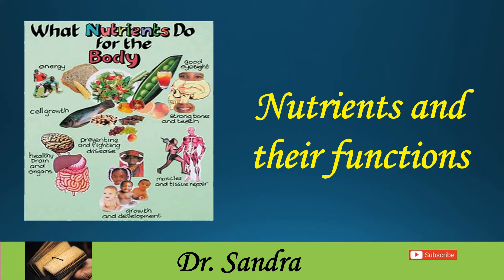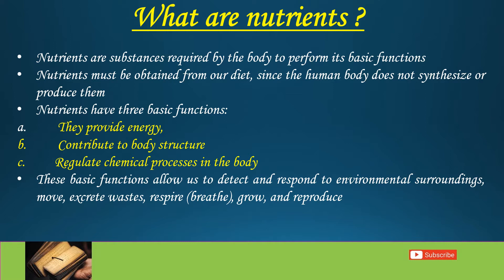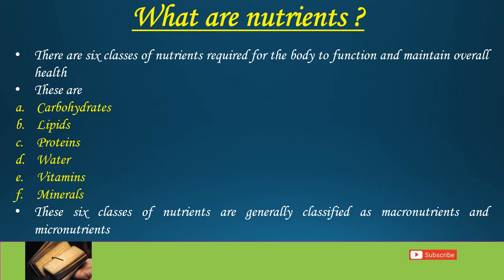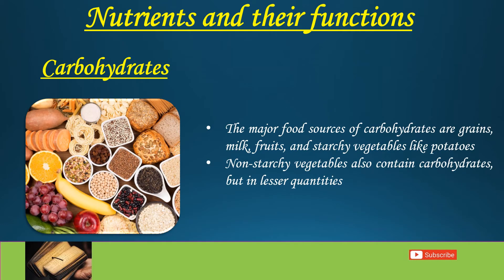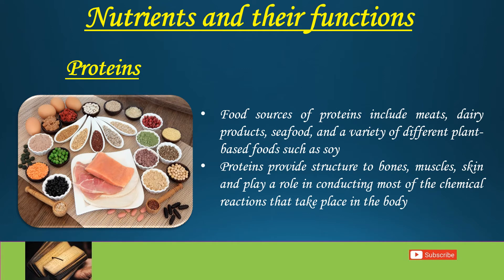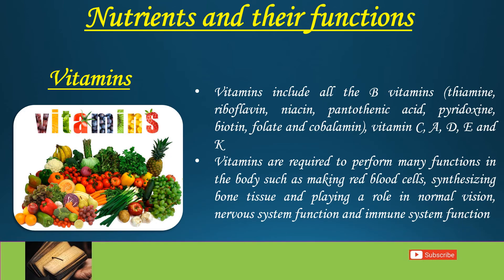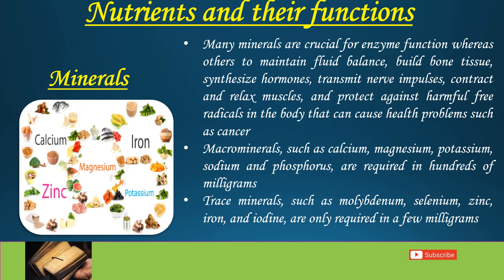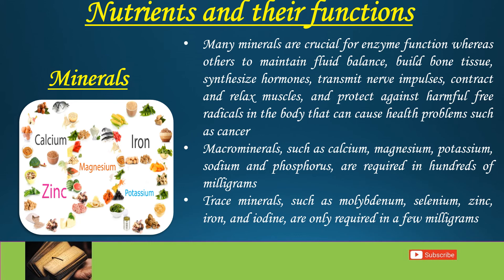Nutrients and their functions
In this video I explained about the various nutrients and their functions..